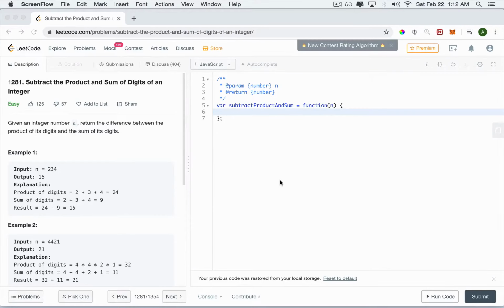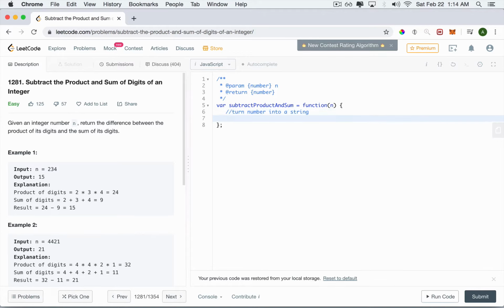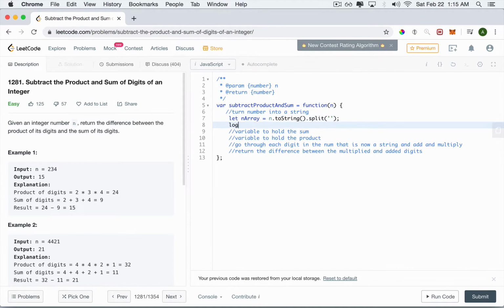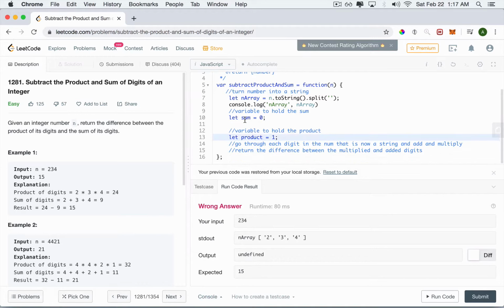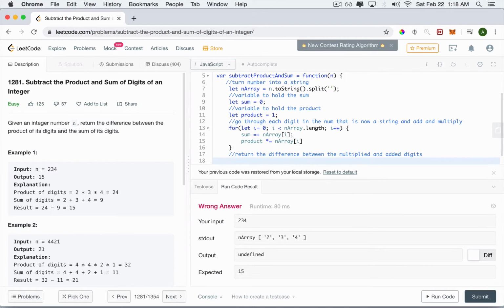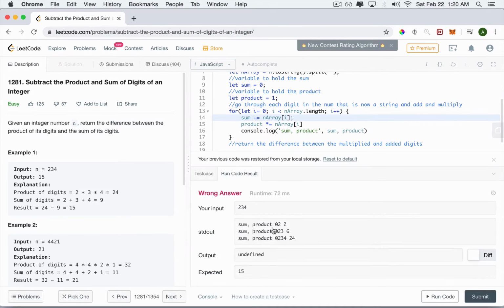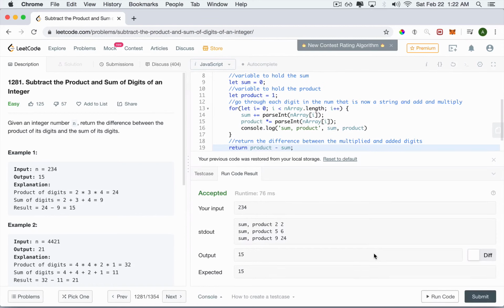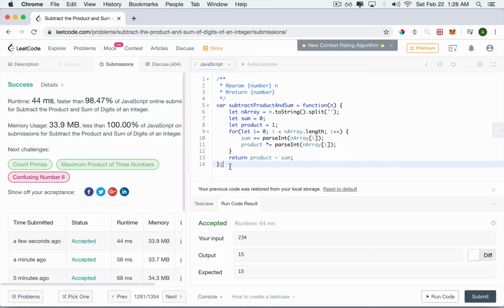LeetCode 1281 - Subtract the Product and Sum of Digits of an Integer (JavaScript Solution)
Support these videos:
BTC: 1PFDuQbgiTMASxzJ71DHBcMi9U8eNKgbBf
ETH: 0x33cef124b206fF190C06f02B88Bb7207FE59E2dC